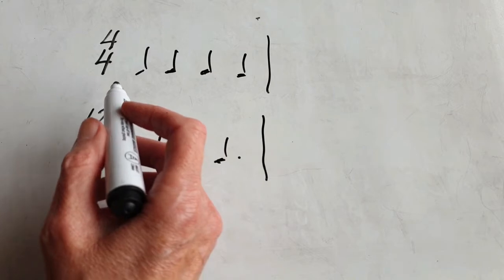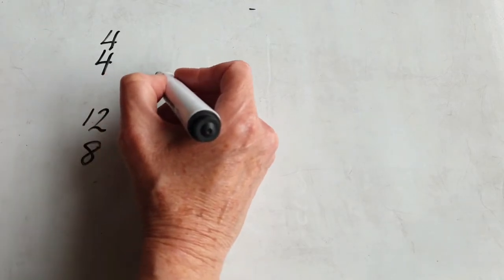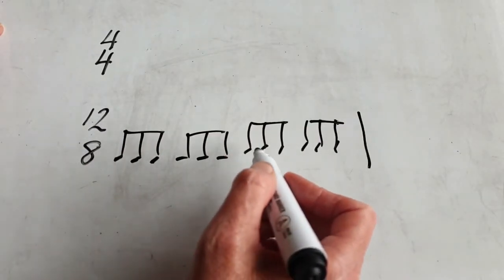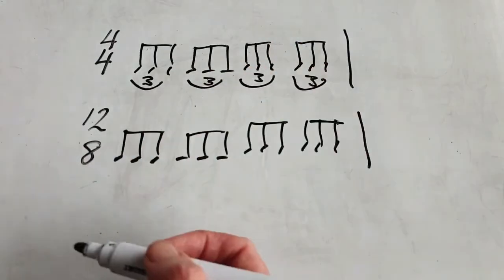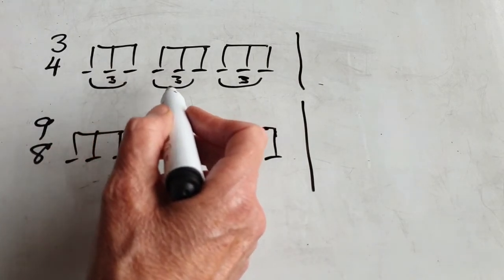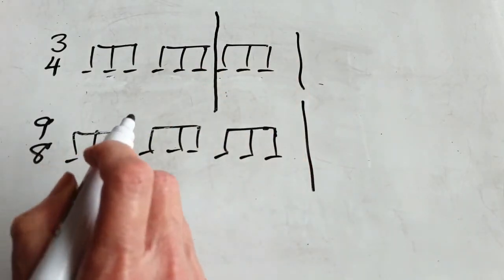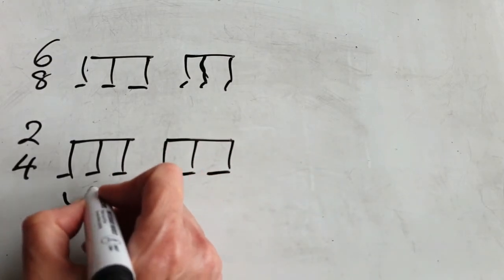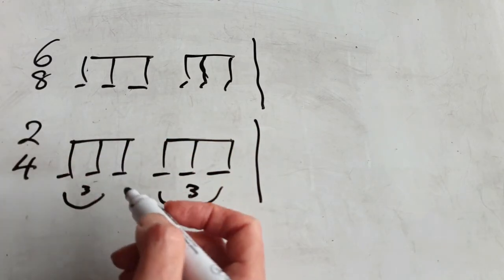What are Compound Time Signatures?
Enroll in my free course on rhythm

This video is a tutorial from the course: You Got Rhythm! A comprehensive guide to help you read and play any rhythm in sheet music easily Find out more about the course

Compound time signatures (meters) use a dotted note as the basic beat which can be subdivided into three.
The most common compound time signatures are 6/8 (two beats per bar), 9/8 (three beats per bar) and 12/8 (four beats in a bar).
A song in 12/8 time signature sounds the same as a song in 4/4 if the rhythm is written as triplets.
The natural subdivision of a bar of 4/4 is into eight Eighth Notes (Quavers), while the natural subdivision of a bar of 12/8 is into twelve Eighth Notes.
There is a difference in music theory between compound and simple meters. Compound meters have a triplet or waltzy ‘feel’ in each beat while Simple time signatures have a duplet or walking ‘feel’ in each beat.
Famous songs that use compound time signatures
We are the Champions - Queen
What a Wonderful World - Louis Armstrong
House of the Rising Sun - Gilbert/Hayes/Hellerman
When a Man Loves a Woman - Percy Sledge
Everybody Hurts - REM
Fallin’ - Alicia Keys
Bury a Friend - Billie Eilish
The Way You Make Me Feel - Michael Jackson
Sheet music often gets it wrong! Sheet music will often use 4/4 as the time signature for a song, even if it has a triplet feel throughout. This makes sight-reading music just that little bit more difficult for the beginner musician. This is because triplet symbols (the curved line with the little ‘3’ under it) have to be used throughout the sheet music.

It’s much easier to use the correct time signature that reflects the ‘feel’ of the music. That is what time signatures are for!

If there is a triplet feel for just a few measures, changing the time signature is optional.